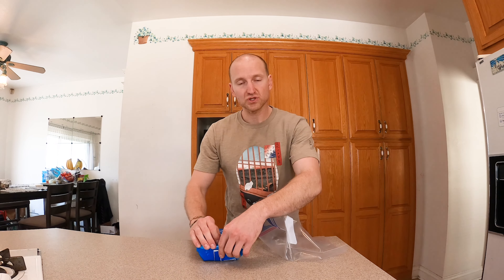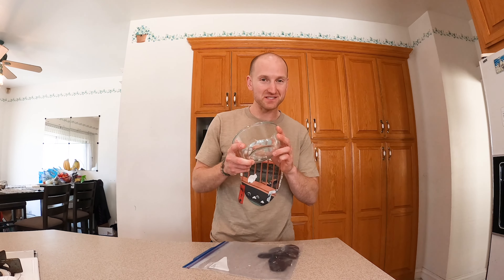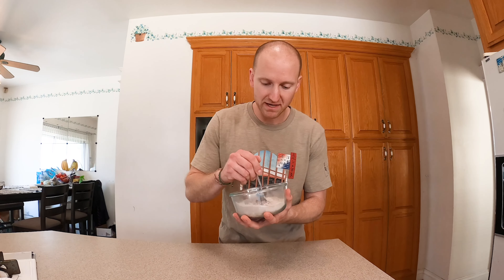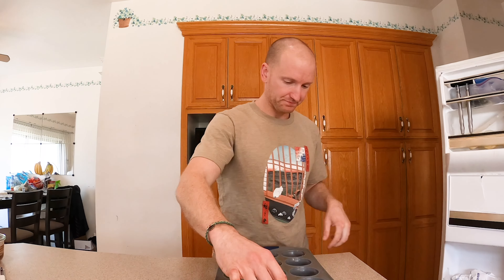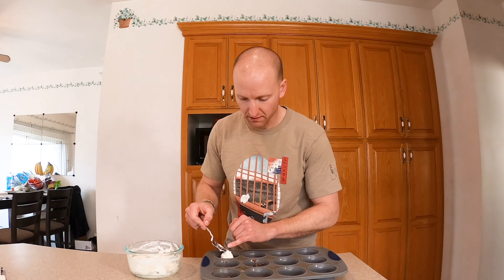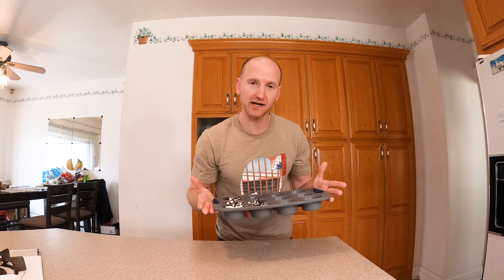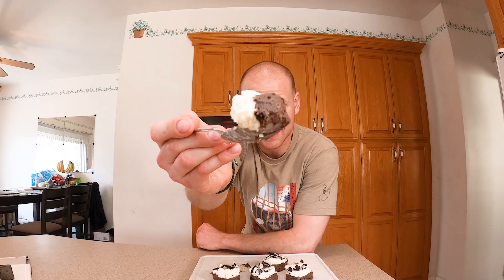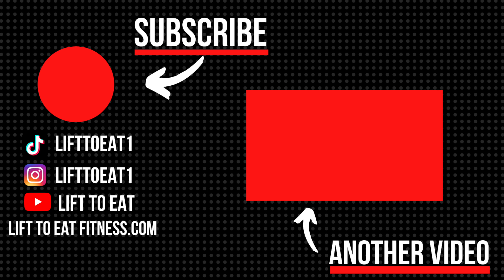YOU DON'T WANT TO MISS THIS NO BAKE OREO RECIEPE | Oreo Bite Sized Cakes | No Bake Protein Desserts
You don't want to miss this no bake Oreo reciepe because not only is it easy to make but its packed with protein. These Oreo bite sized cakes can be kept frozen and taken out during hot summer days! No bake protein desserts are great for those who don't like to bake, or like me tend to burn cookies!

0:00 Introduction
0:20 OREO THINS 10 PIECES
1:46 ZIP LOCK PLASTIC BAG
1:59 CRUSH THEM
2:38 PROTEIN POWDER 2 SCOOPS
3:28 ALMOND MILK 100 ml
4:10 CUPCAKE HOLDERS
4:56 FROSTING
5:04 NON-FAT GREEK YOGURT 150 g
5:34 WHITE CHOCOLATE PUDDING MIX
6:33 SPRINKLE ON TOP FOR OREO TOPPINGS
6:53 FREEZER 1.5-2 hrs
9:03 COMMENT DOWN BELOW
9:56 LINKS IN DESCRIPTION